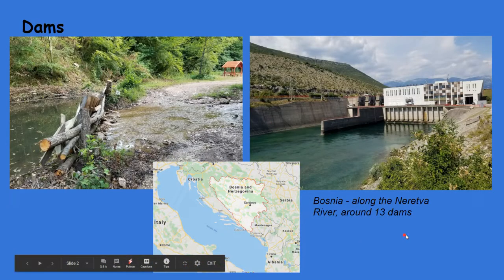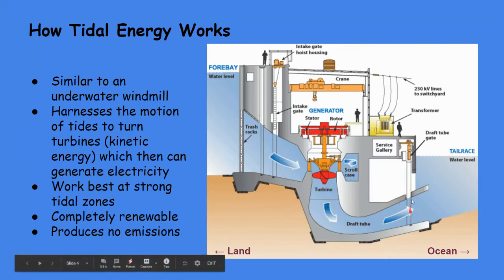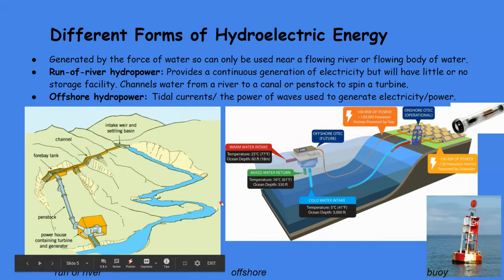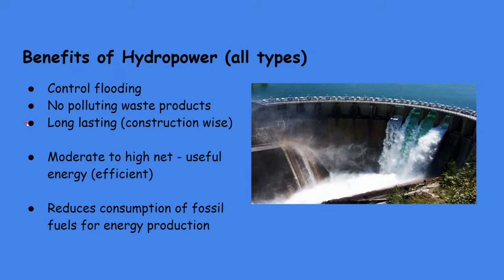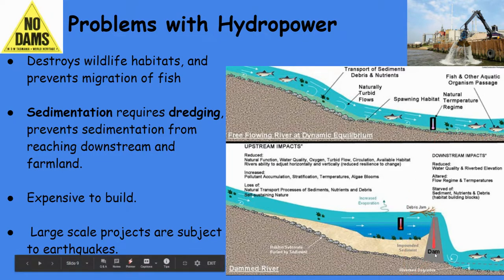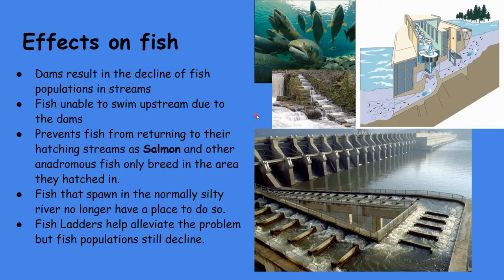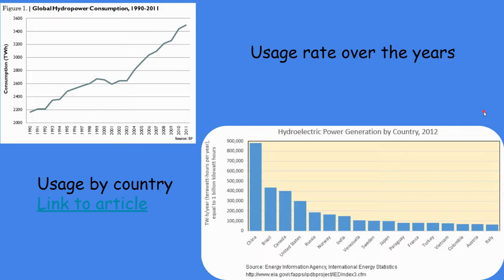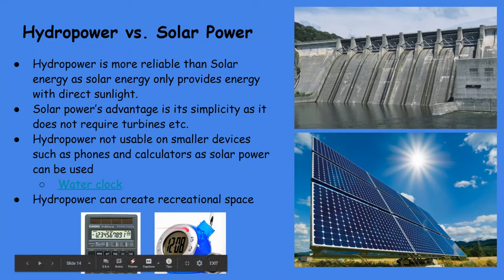APES Unit 5 Lecture 3 Part 1 Hydroelectric Power